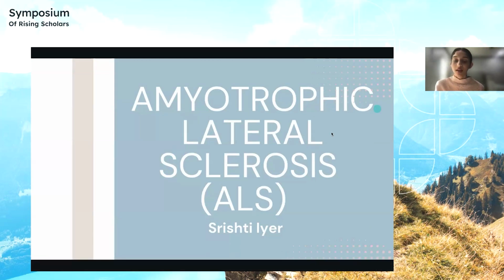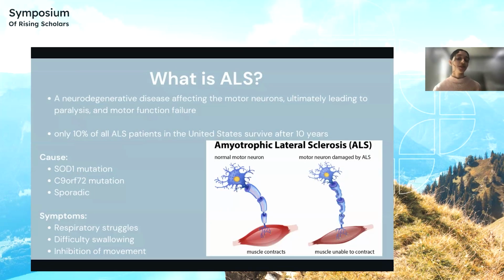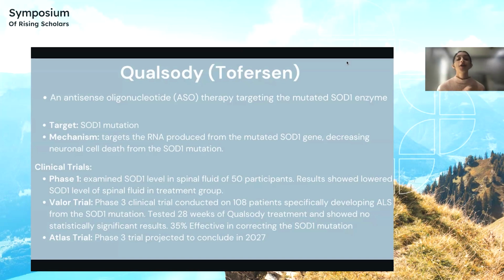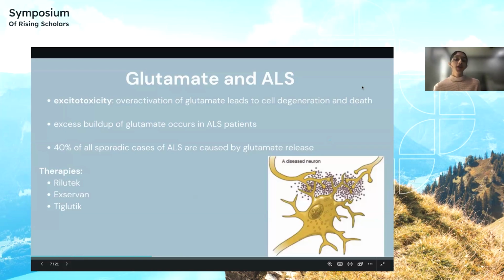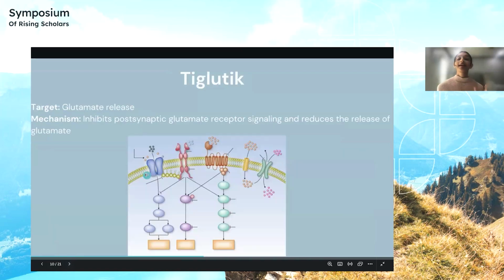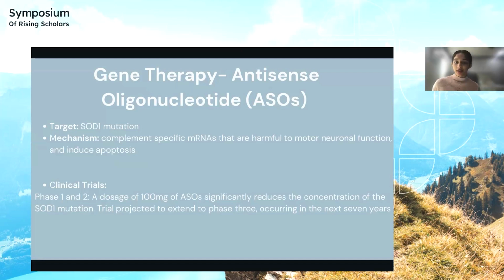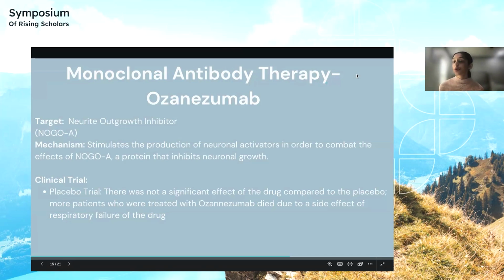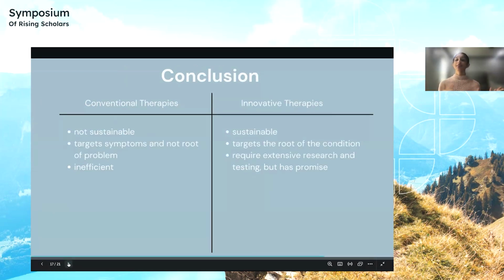Treatment for Amyotrophic Lateral Sclerosis Presentation by Srishti Iyer at Polygence's Symposium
‘Treatment Approaches for Amyotrophic Lateral Sclerosis: Conventional Therapies and Innovative Solutions‘ was a Marketing, Medicine, and Mental Health Conference Talk delivered live by Srishti Iyer at Polygence’s 11th Symposium of Rising Scholars in September 2024.